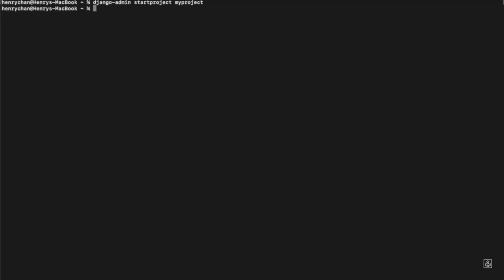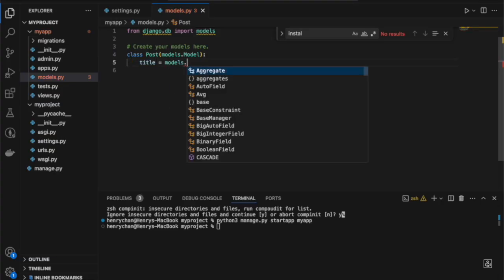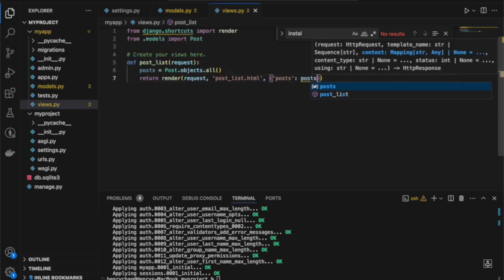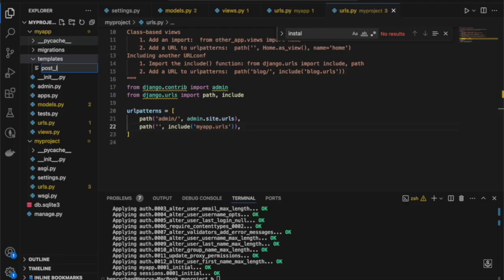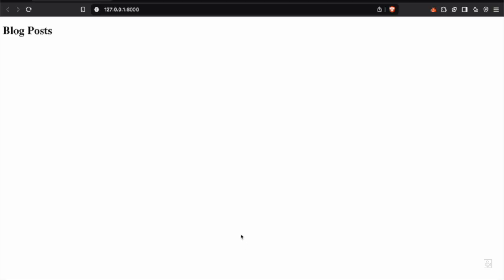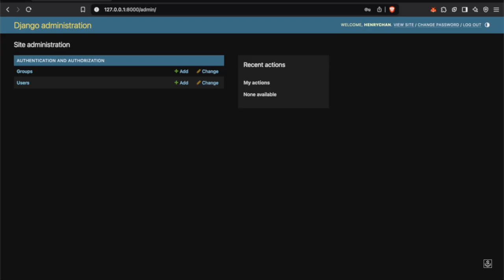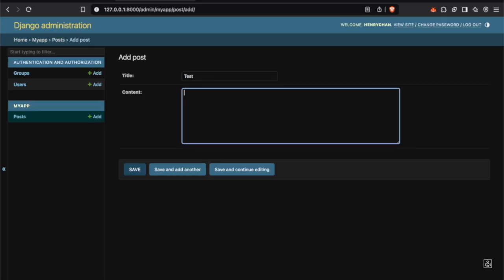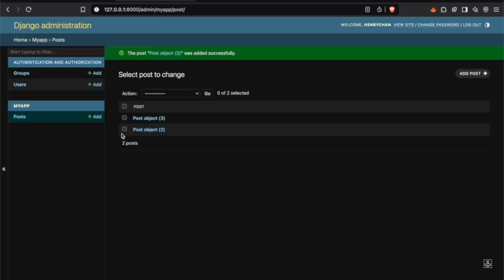Django Full-Stack Quickstart - Part 6: Building a Django CRUD App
This bootcamp is a deep dive into full-stack development using Django—one powerful framework with no tooling fatique. Over 12 hours of structured, hands-on content, you'll build practical fluency in Django’s core components: models, views, templates, authentication, REST APIs, and deployment. Each section is designed to reinforce real-world skills and best practices—from database design and security to production-ready deployment.